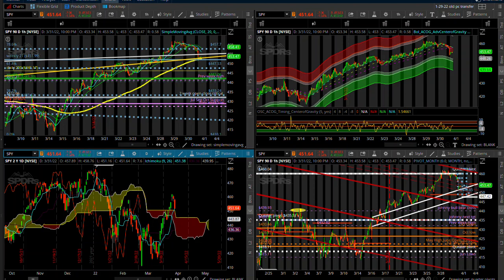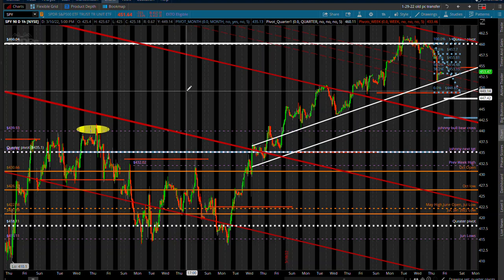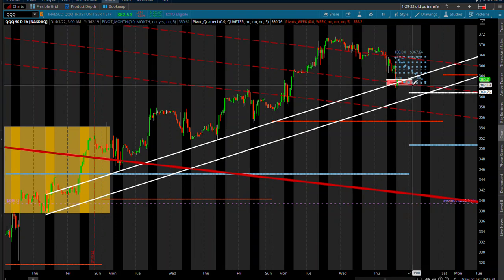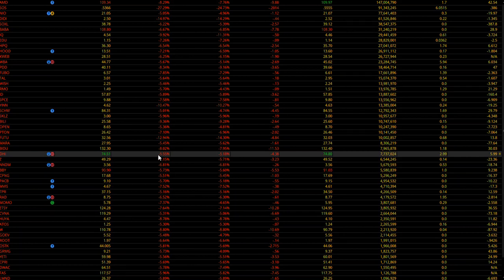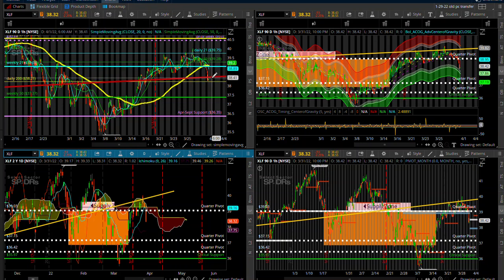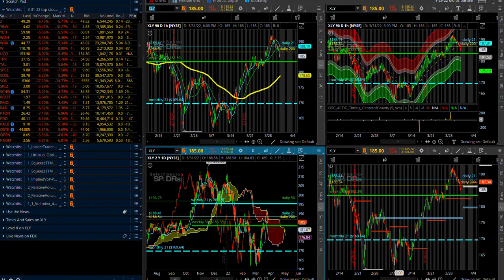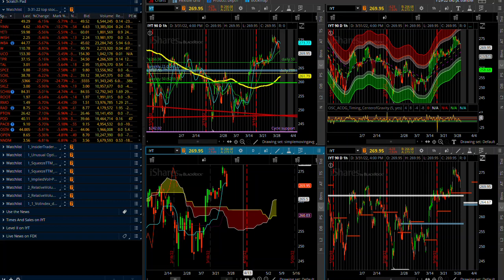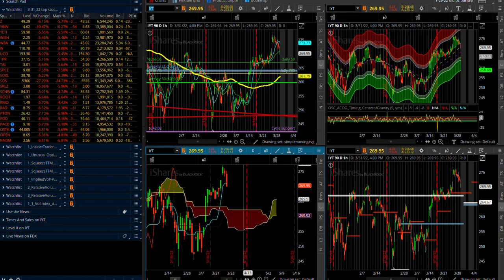3 31 22 Market Switching Momentum Gear Overnight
Please, do not think markets have improved because the War entered a different stage.  There is serious problems under the hood in this market.  Japan is running for cover.  China is a mess.  Europe will have stagflation for at least the next few months.  The US Equity back bone is down shifting tonight.